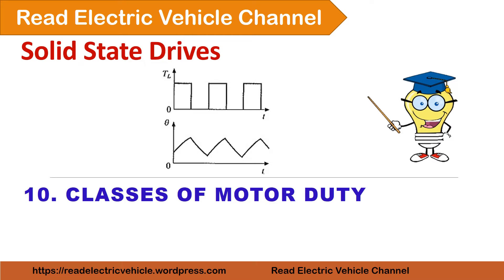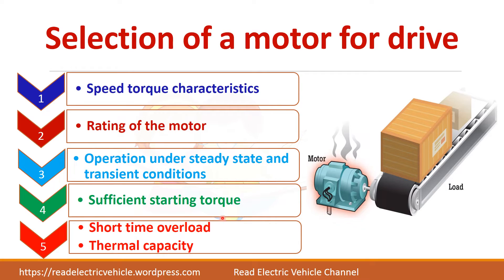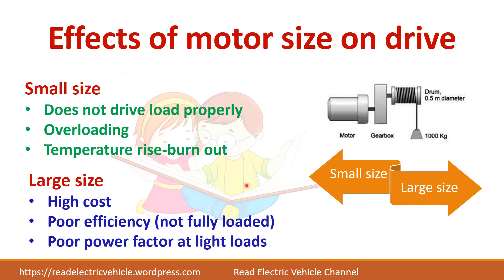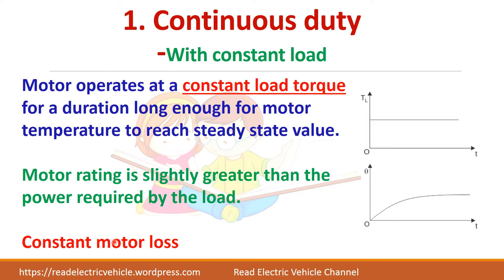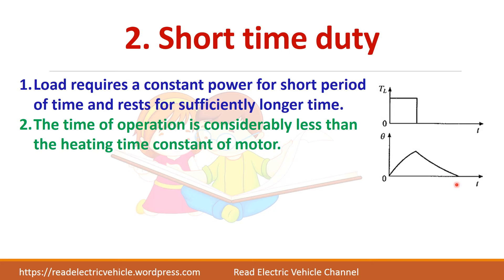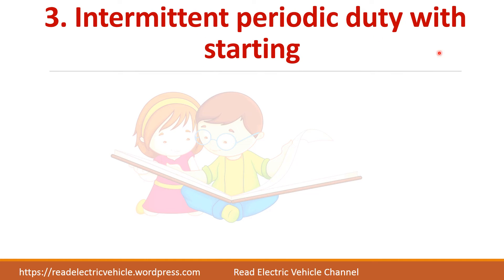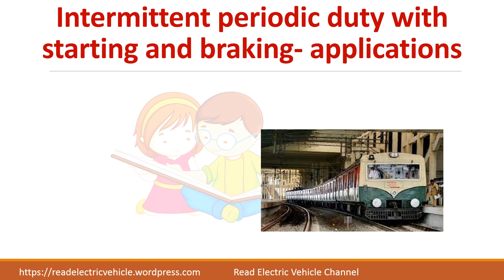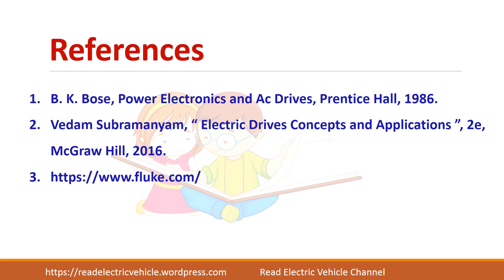Classes of motor duty and selection of motor for electric drives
factors for selecting a motor for electric drive
speed torque characteristics
rating of motor
steady state and transient behavior
overload capacity
thermal rating
starting torque

Classes of motor duty
1. continuous duty
2. short time duty
3. intermittent duty